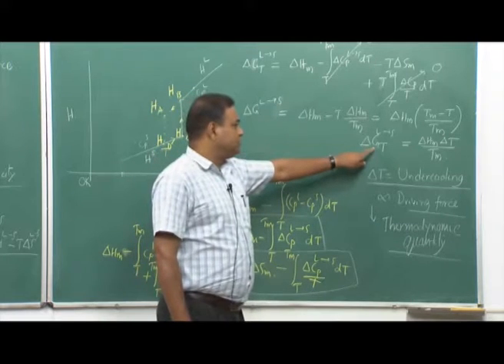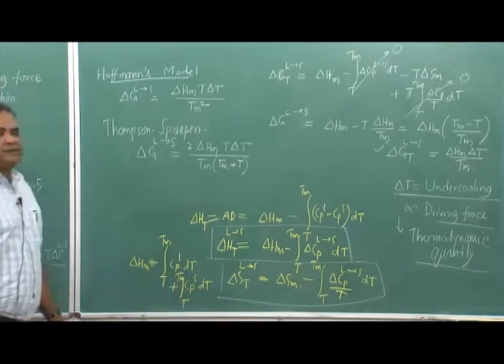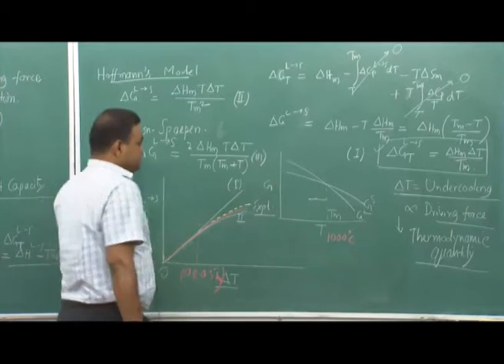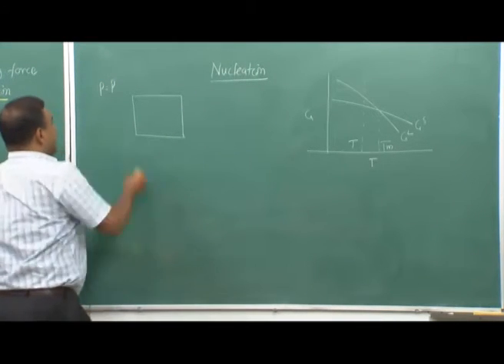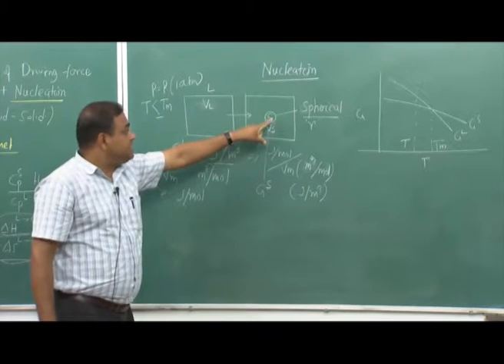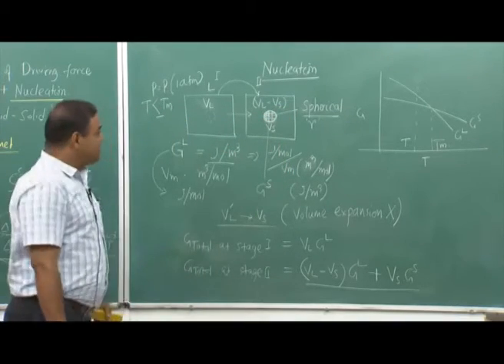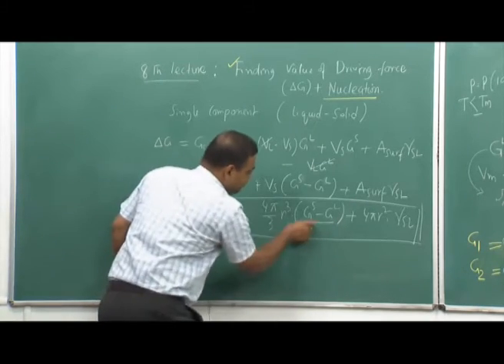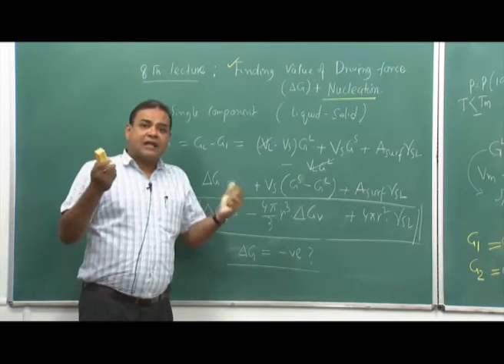Finding Value of Driving Force (?G) and Nucleation Single Component (liquid-solid) (CH_18)